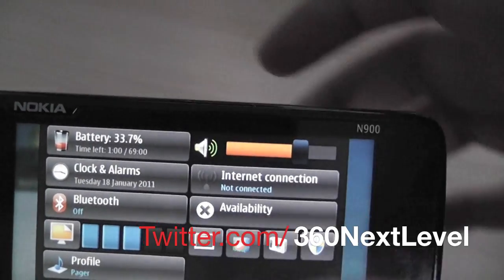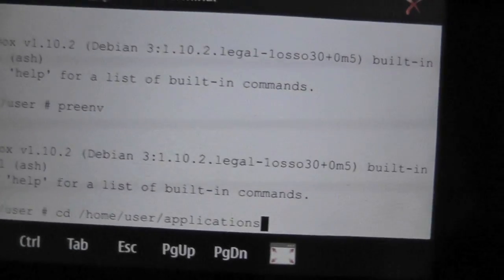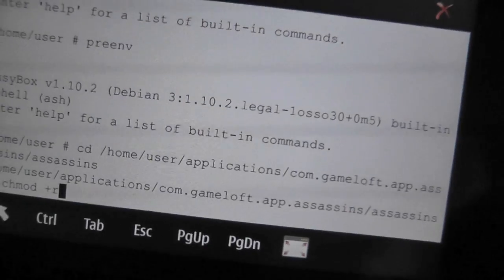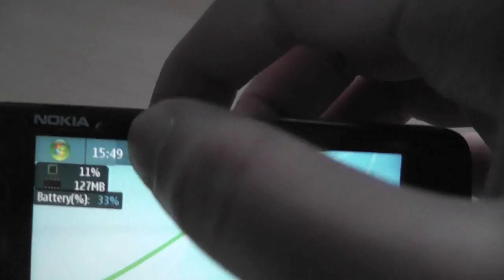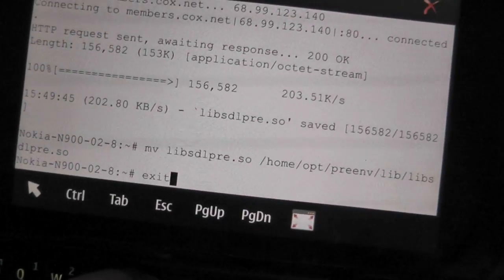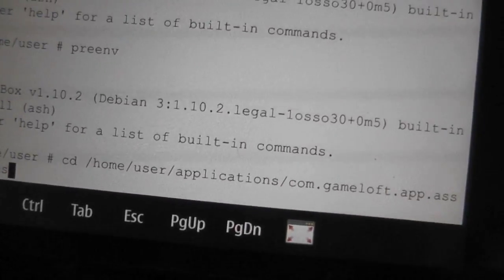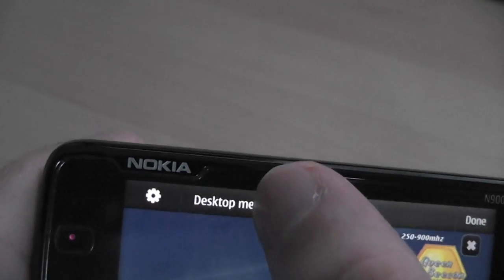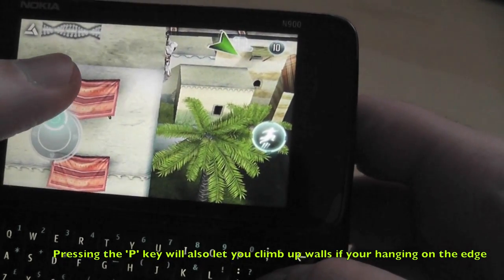Assassins Creed WebOS:Playable Patch Install Guide - N900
This patch will help those who wish to play the unplayable multi-touch webOS games or for those who are stuck midway on them.

Enable your 2G/3G Internet connection (NOT WIFI) then open X-terminal and enter the commenads below in order:

1. sudo gainroot
3. mv libsdlpre.so /home/opt/preenv/lib/libsdlpre.so
4. Exit x-terminal and now run your game

If you find this video helpful then please Rate it :-)

Thanks

Please always check this list to see which games work before you try any others as some are completely unplayable:

How to delete/uninstall a game

 •Run preenv and cd to the game-folder
$ preenv
$ cd game-folder

 •Become root and use desktopgen to delete the menu entry

$ sudo gainroot
# preenv
# desktopgen -r appinfo.json
# exit
# exit

 •Now you can delete the game folder itself

$ cd ..
$ rm -r game-folder

*Please Note that by installing any apps or doing any tweaks can brick your device and I will not be held responsible, therefore you do this at your OWN risk*